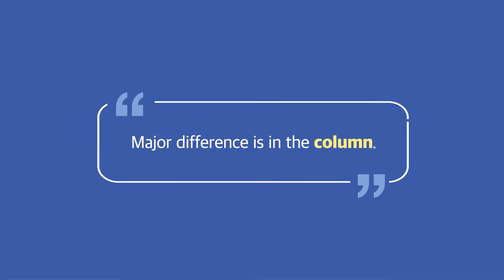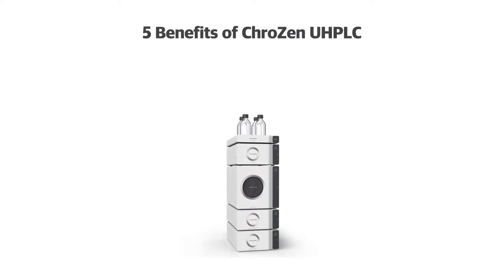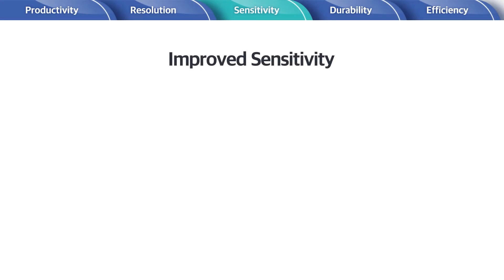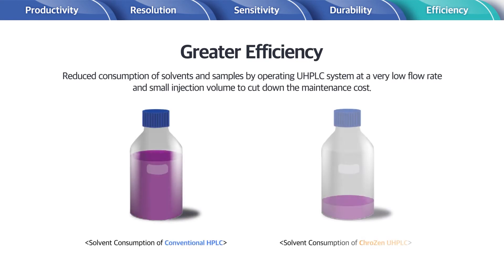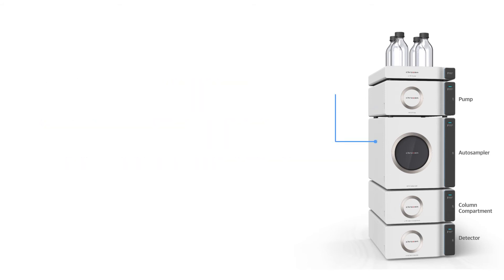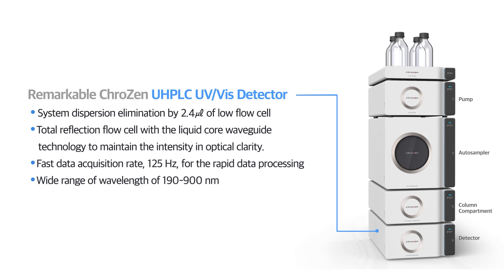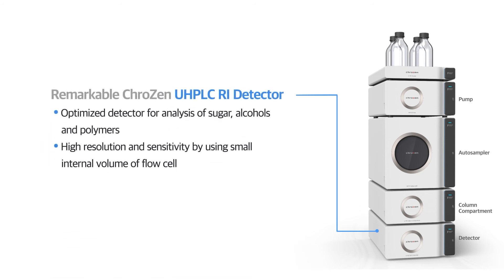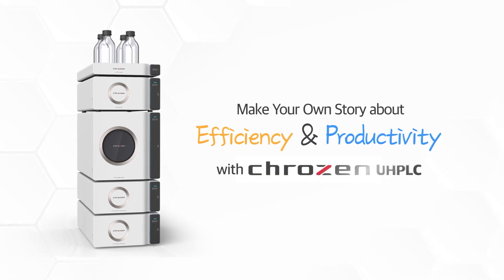5 Benefits of UHPLC over Conventional HPLC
Are you satisfied with conventional HPLC in terms of productivity and resolution?
Ultra-high pressure liquid chromatograph, UHPLC, guarantees the next level of chromatographic separation with shorter analysis time and greater peak resolution.